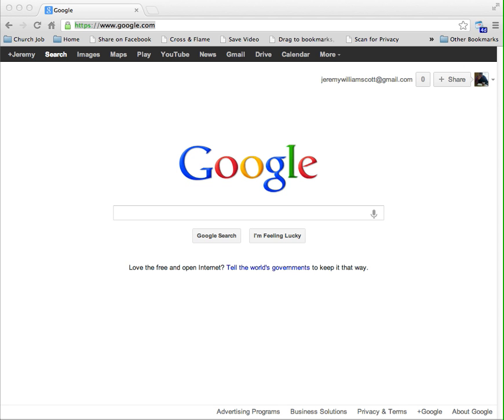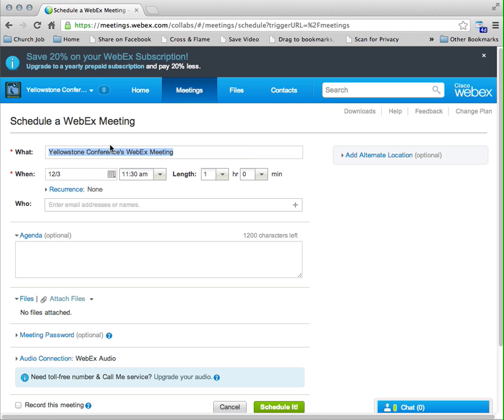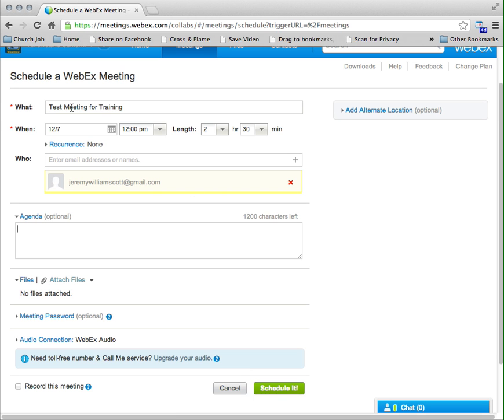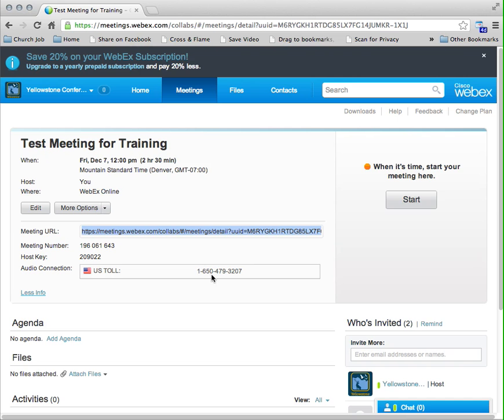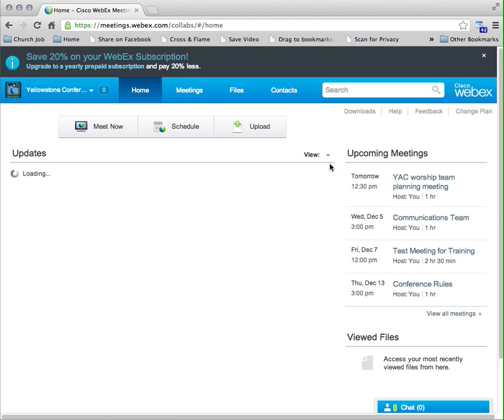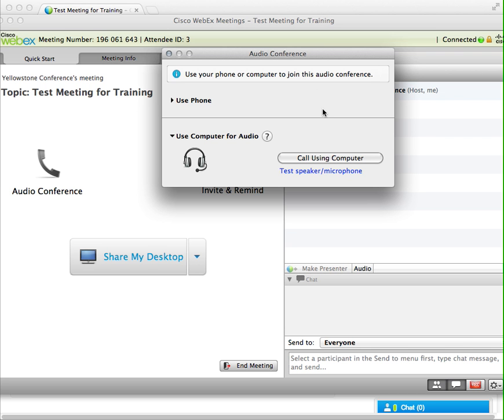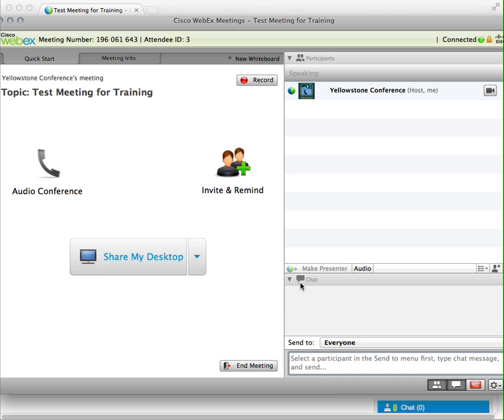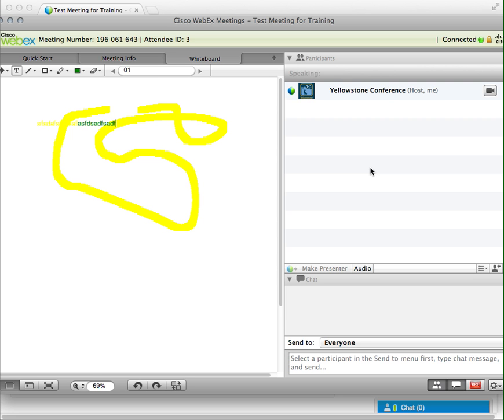Schedule & Host Webex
How to schedule and host a Webex